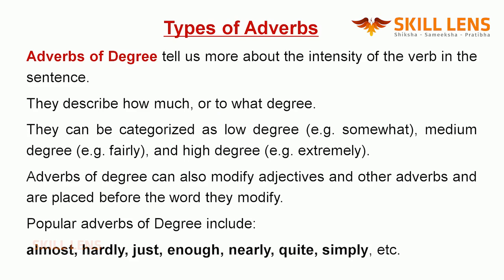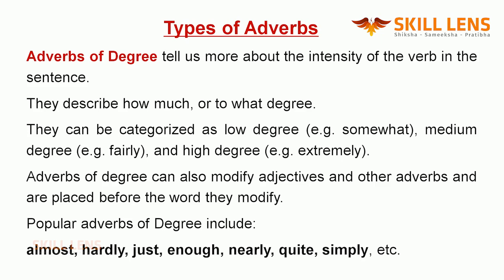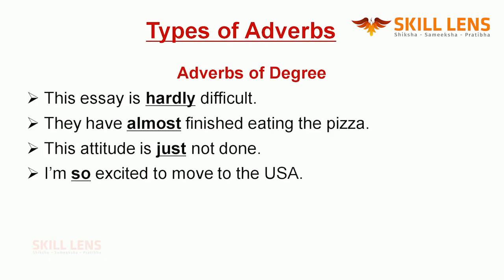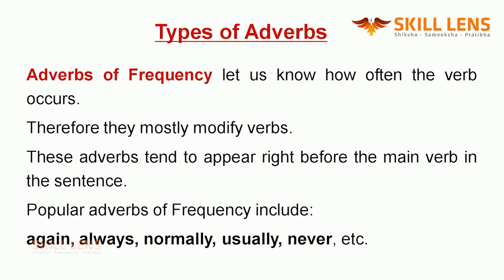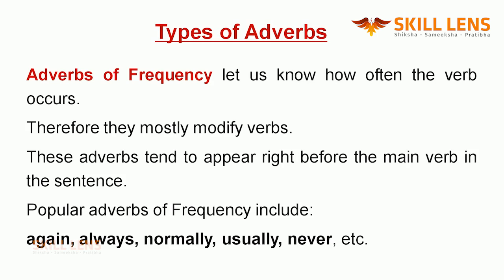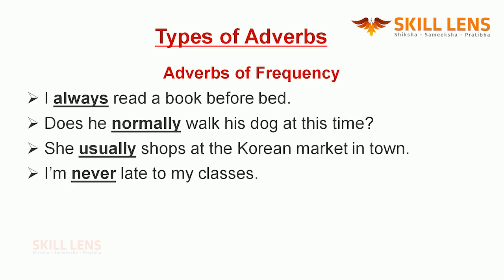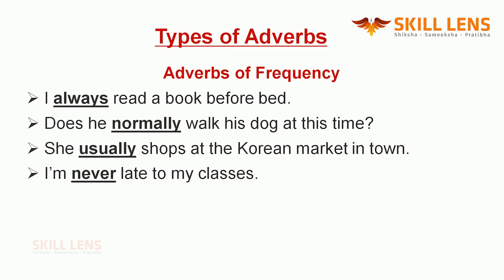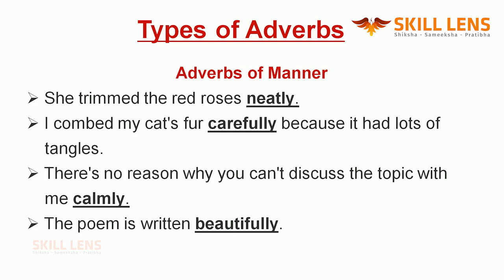Adverbs English - Part 02